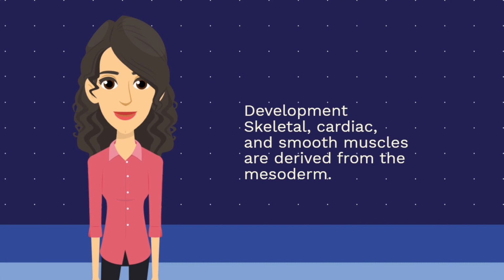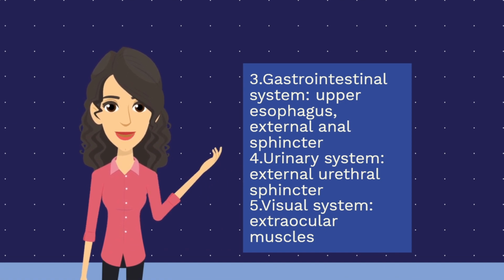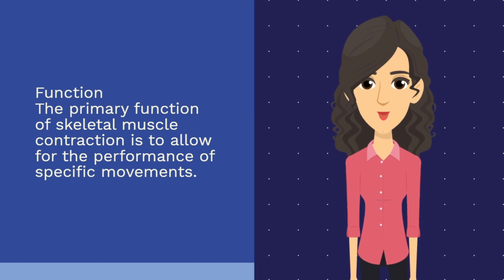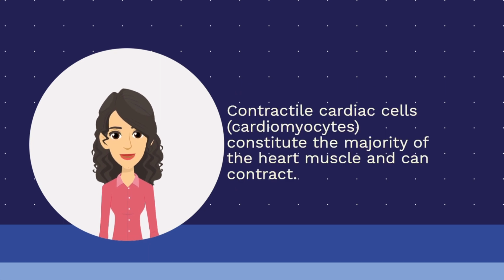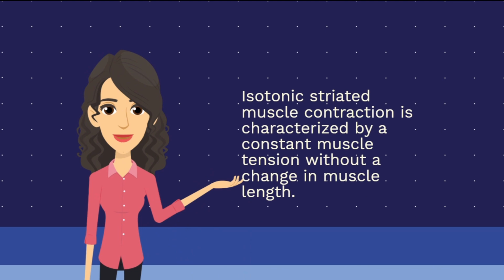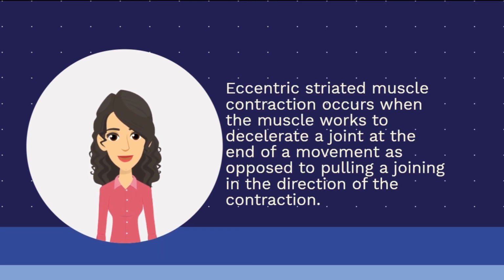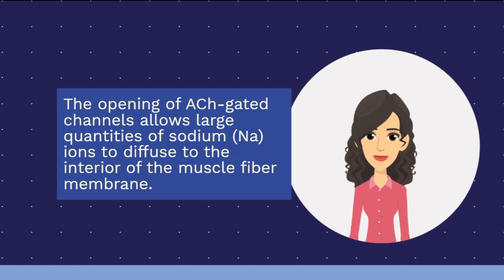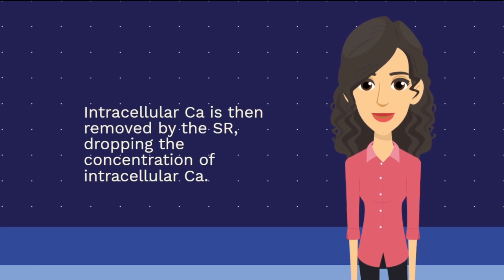EXPLANATION OF MUSCLE CONTRACTION @learn medical concepts official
|| HI GUYS LEARN MEDICAL CONCEPTS HEARTILY WELCOMES YOU

This video topic : explanation of muscle contraction |mbbs physiology ||

Intrigued by the extraordinary mechanics behind muscle movement? 🤔 Brace yourself for an epic dose of knowledge with our mind-blowing video on muscle contraction physiology! 🏋️‍♀️🔬 Watch in awe as we unveil the secret biological processes that power our every movement. From the role of actin and myosin in muscle fibers to the intricate sliding filament theory, we leave no stone unturned when exploring this captivating field of study. 🧠💪 Engaging animations & expert explanations by leading scientists guarantee to take your understanding to the next level. Stick around for surprising facts and mysteries waiting to be unfurled. Get ready to amp up your knowledge—you won't be able to resist flexing some intellectual muscles after this! 💥🌟